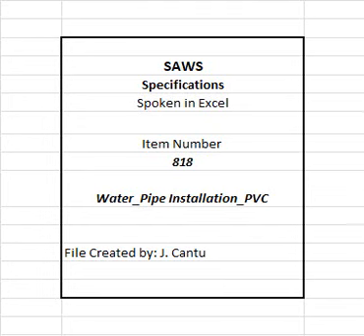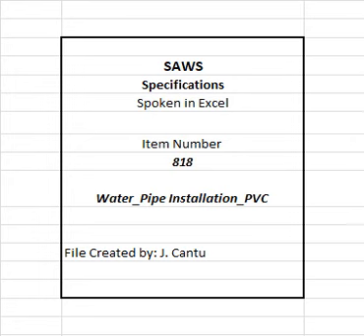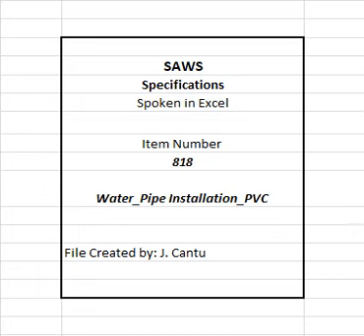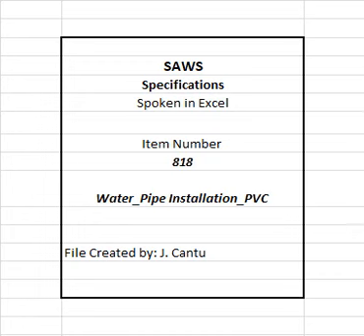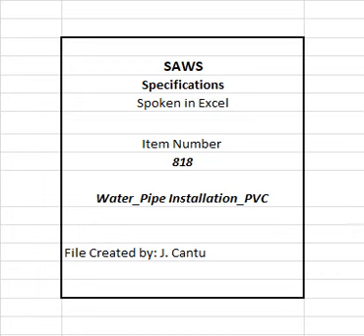SAWS SPECS 818 Water Pipe Installation PVC